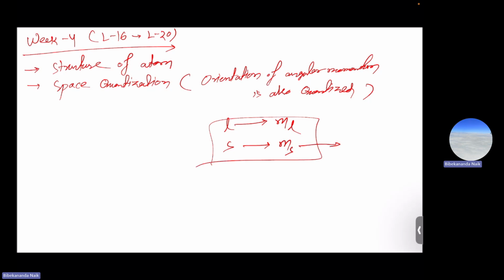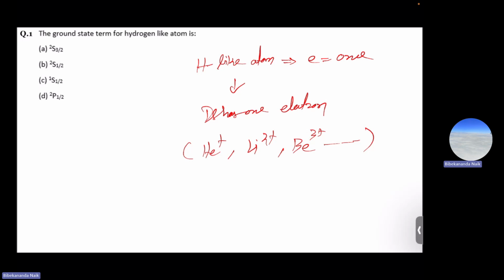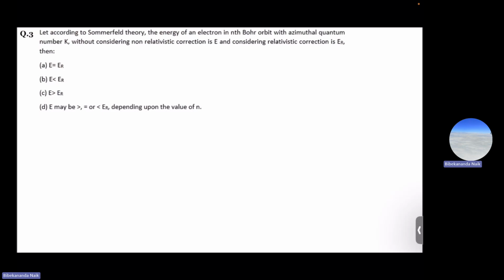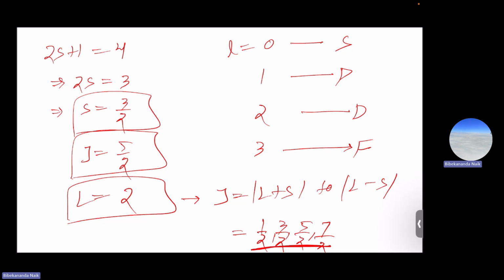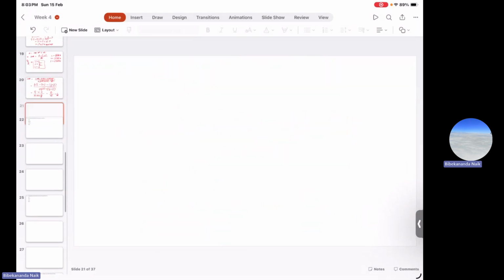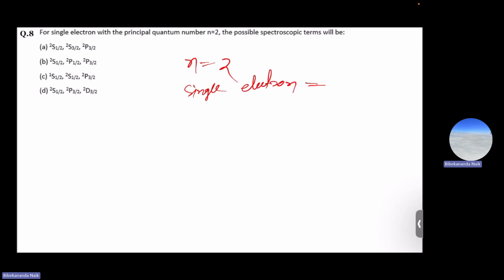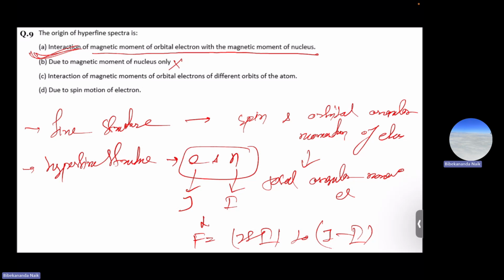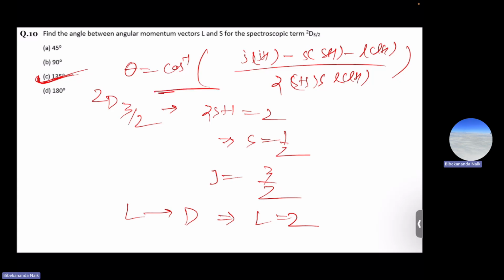Week 4 of the NPTEL Atomic and Molecular Physics Interaction Session for the January 2026 Session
I had a fantastic session covering the week 4 lecture of the NPTEL Course Atomic and Molecular Physics (NOC-26_PH-18) for the January 2026 session, where I discussed a few sample problems based on the week 4 lecture content to help solve the course assignments.